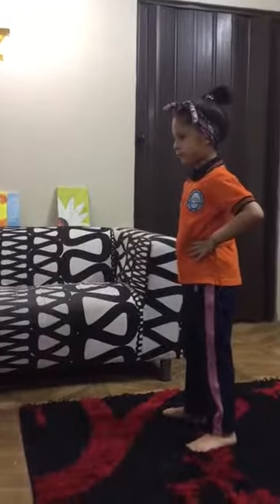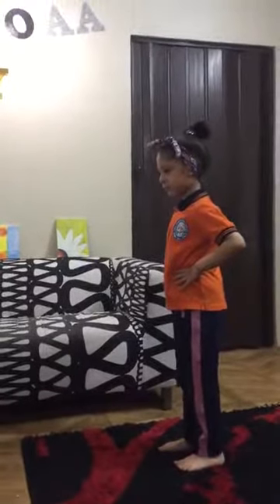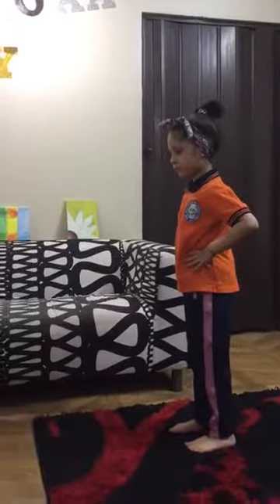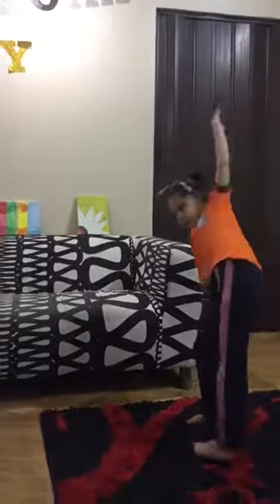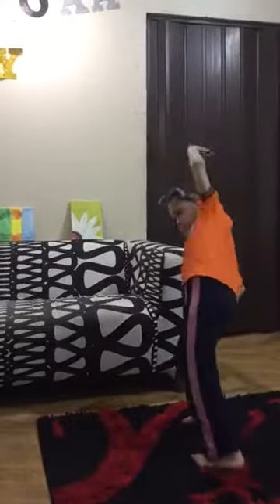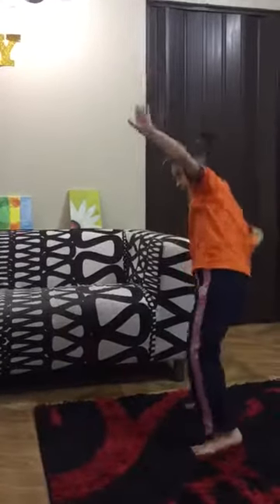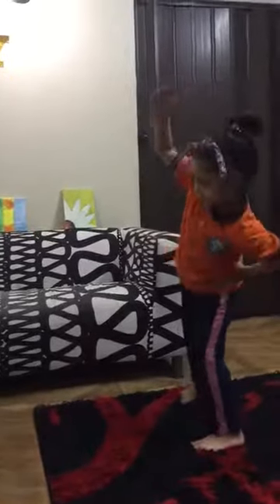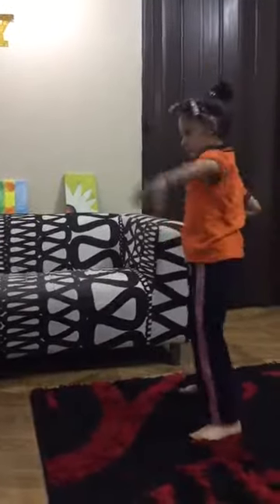Reema_International_School 🤸‍♂️💪أتمرن فى البيت💪🤸‍♂️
🤸‍♂️💪أتمرن فى البيت💪🤸‍♂️
البقاء في المنزل لكي تكون في آمان وبصحه جيده💪💪
مدارس ريما العالميه قسم التمهيدي تساعدكم في تعزيز مناعه الطلاب بالتمارين الرياضية⛹️‍♀️🤸‍♀️🤸‍♂️⛹️‍♂️ في المنزل🏠🏡 وإكسابهم عادة صحية نتمني استمرارها. 🏃‍♀️🤸‍♂️
Staying home🏠 means being safe and healthy
Reema International School helps to enhance her KG kids immunity during staying at home🏡 by doing some physical exercises⛹️‍♀️🤸‍♀️🤸‍♂️⛹️‍♂️ and giving them an opportunity of a healthy habits that we wish to continue🤸‍♂️
 Rital 👏👏👏
KG3 E
T.Fawzia